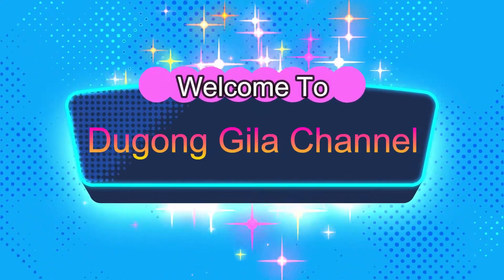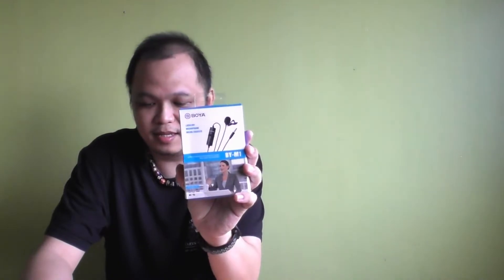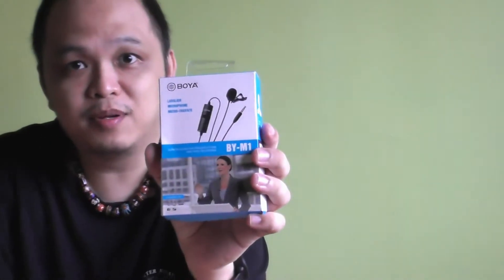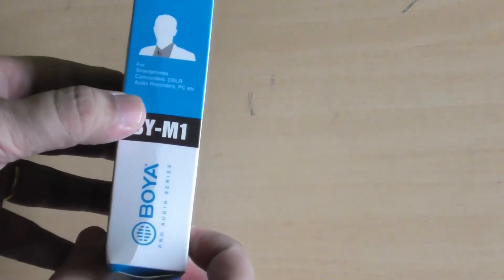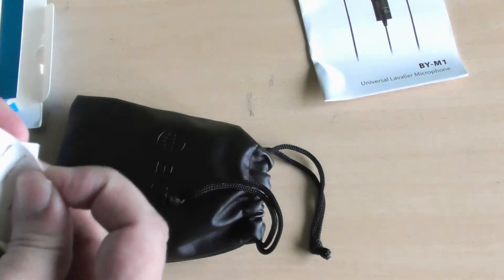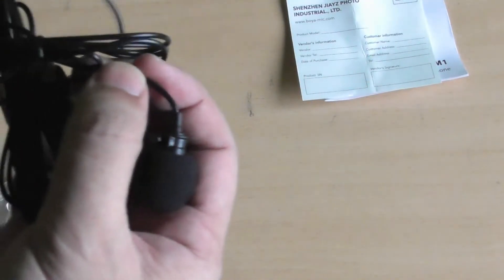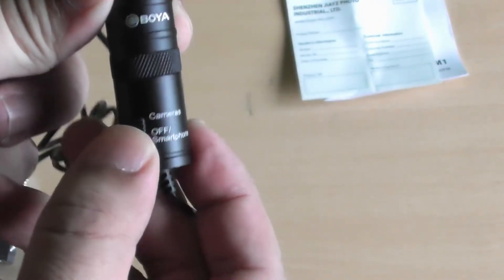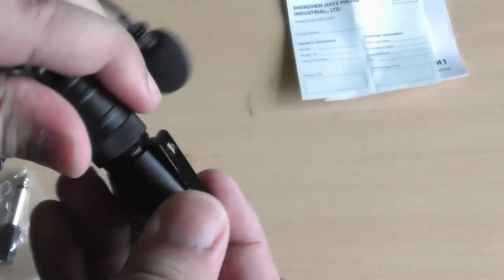Review : Boya By-M1 Cheap and Surprisingly Good Lavalier Microphone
Few weeks ago I was trying to look for a replacement microphone as I sold my USB microphone to a friend who needed it.  So this time round, instead of getting another USB Mic I've decided to get a Lavalier Microphone instead.

My thoughts on this.

Camera Used :
Panasonic HC-V180